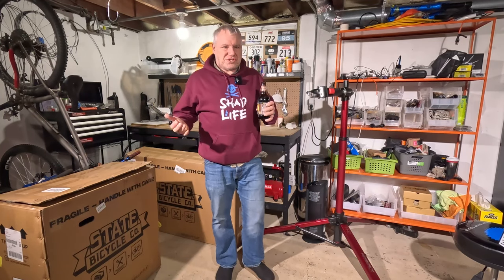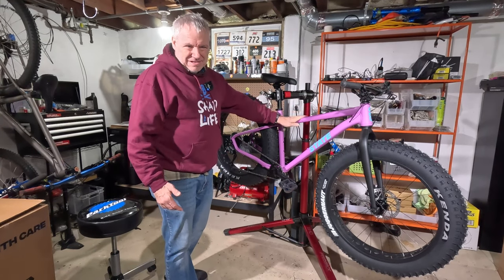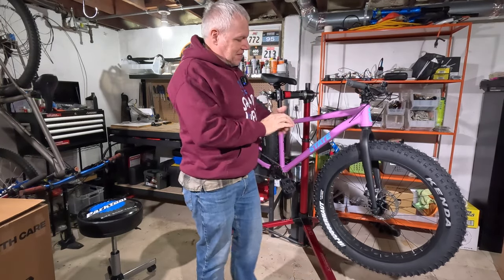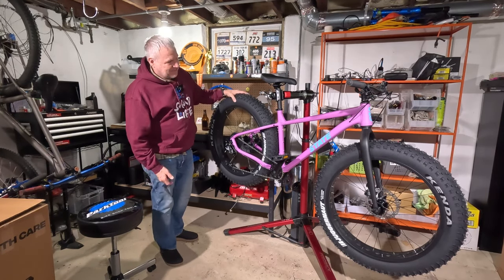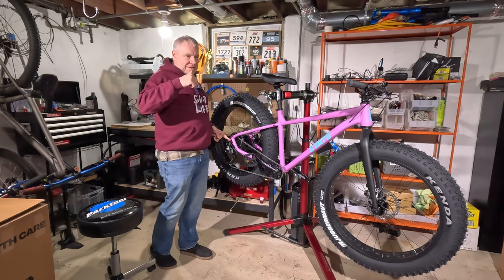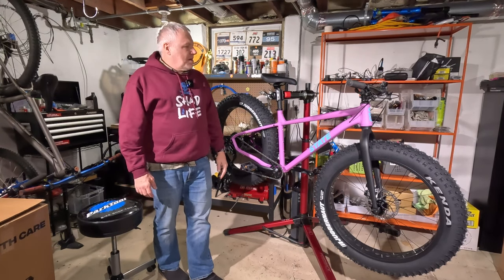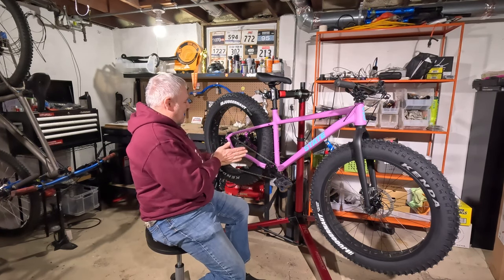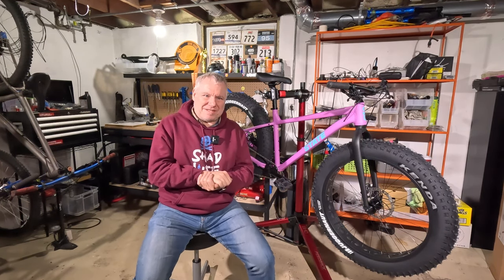Unboxing The State Trail+ Fat Bike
The new State Bicycle Co. Trail+ Fat Bike arrived. I unbox it, build it, and give you my initial impressions.

Fyxation 150/F and 190/R QR compatible hub set.

Fyxation complete wheels.